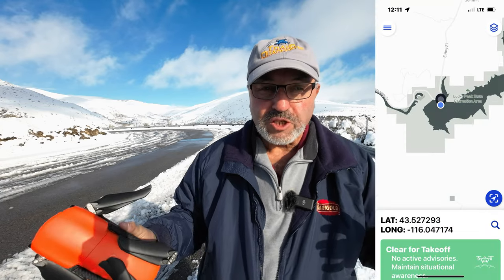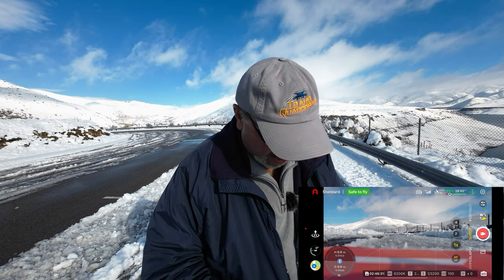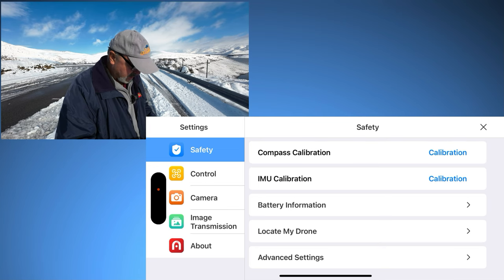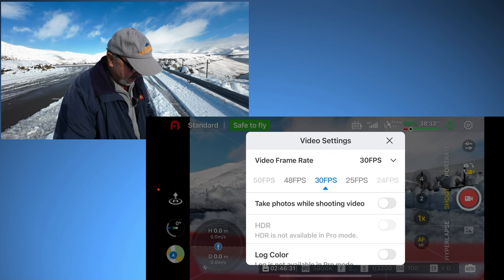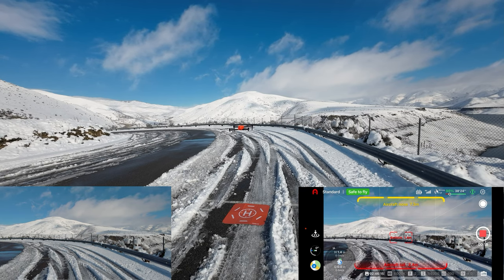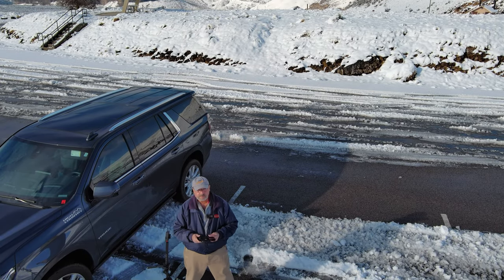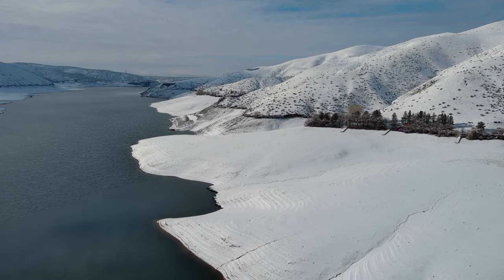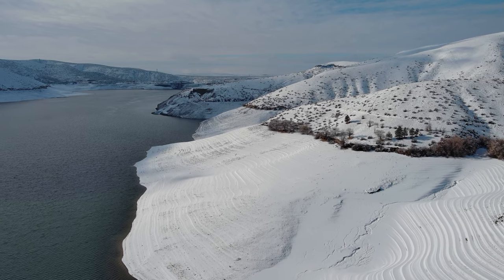Autel Evo Lite+ Scenic Winter Flight at Lucky Peak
This was such a satisfying flight.  In this video I fly the Autel Evo Lite+ over Lucky Peak reservoir on a cold crisp winters day.  The camera on this drone is exceptional.  I shot video in 4K 30 FPS with HDR on, and it did not disappoint.  I hope you enjoy this as much as I enjoyed flying it.  There are some exceptional deals on the Lite+ right now.

DJI Mini 3 Pro.